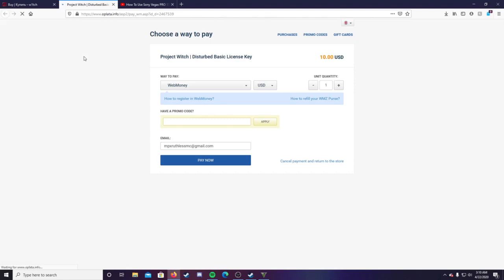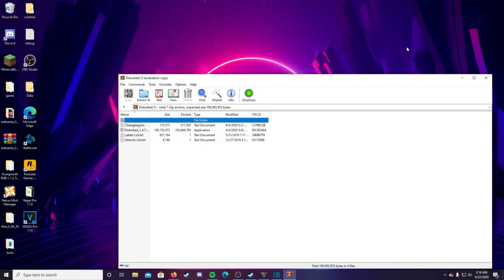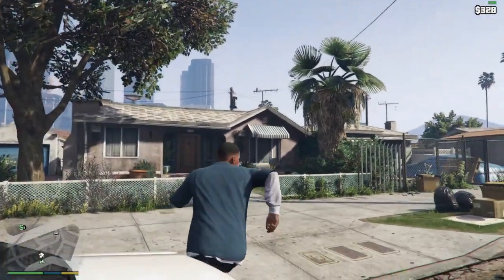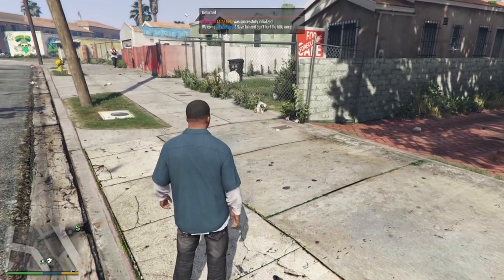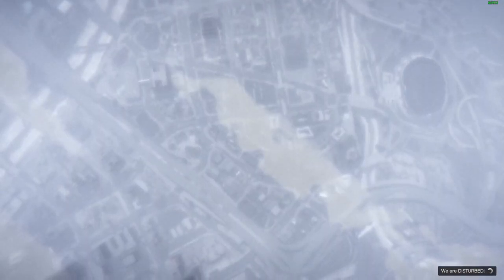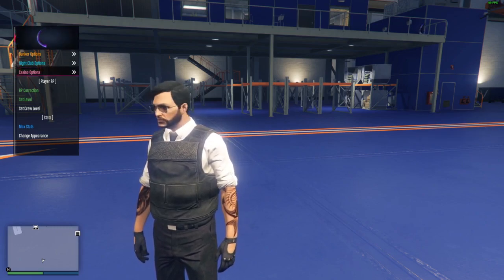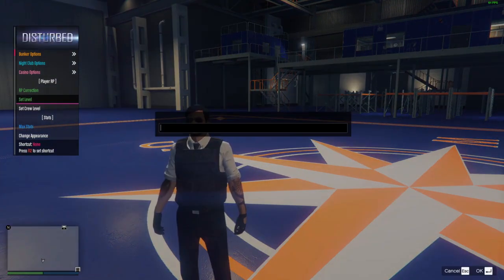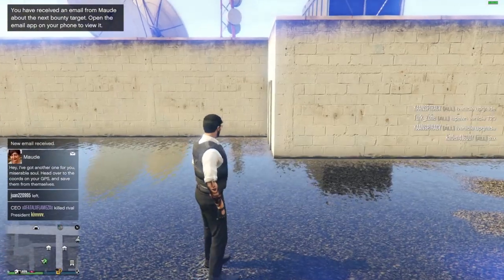How to get DISTURBED mod menu in GTA Online (2020)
Hey, If you guys have any questions be sure to ask them in the comments below. Thanks